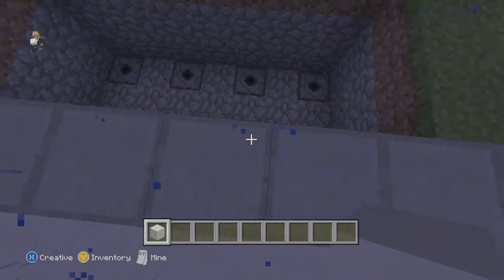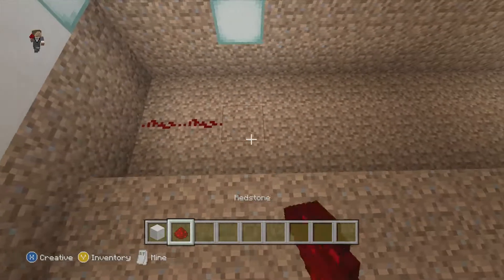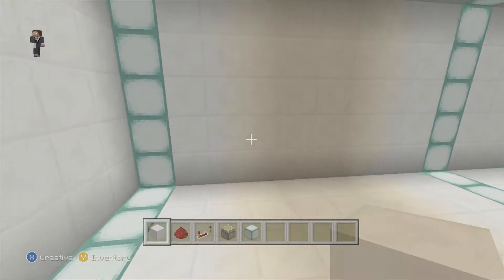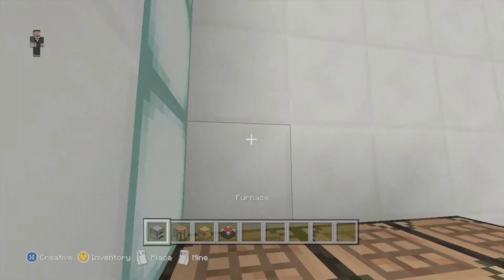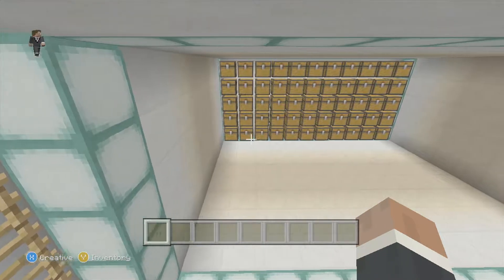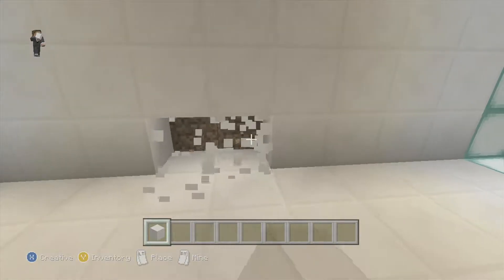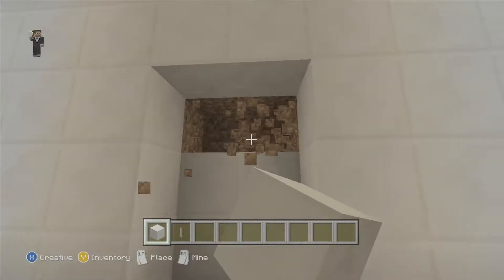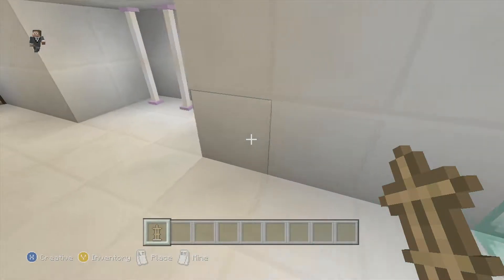redstone house 4